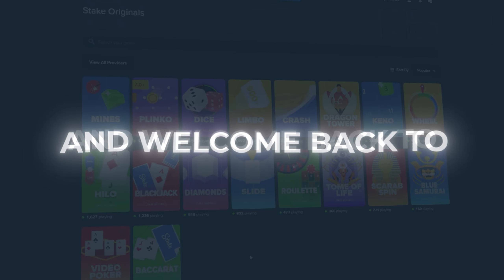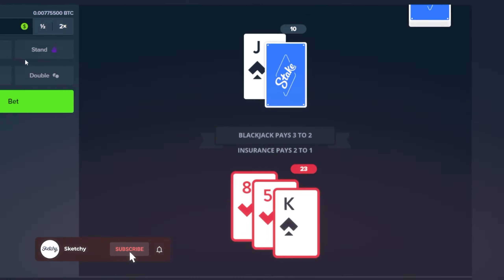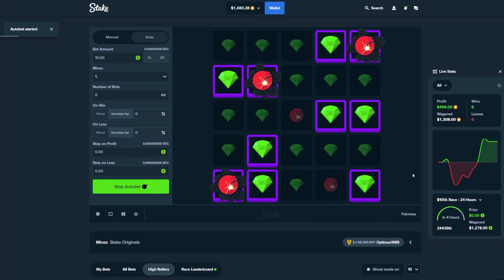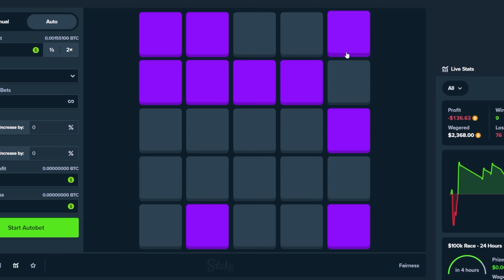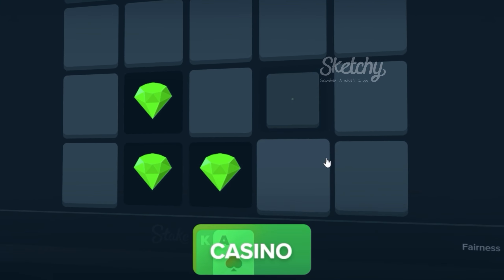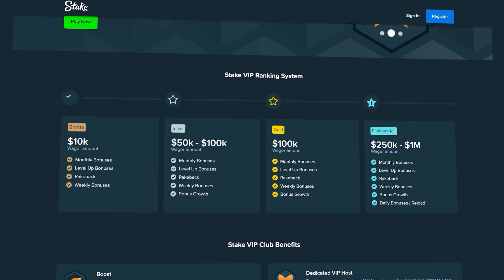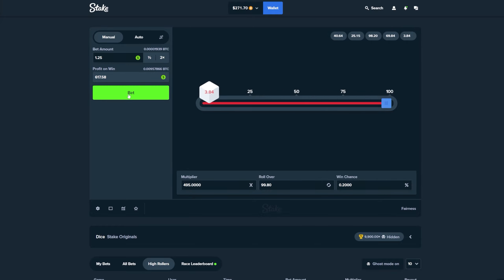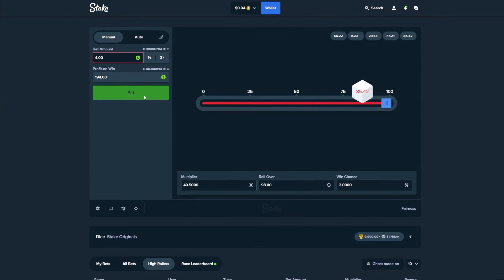$1,000 to $5,000 Challenge on Stake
⚠️ Remember to gamble responsibly and only bet what you can afford to lose. The game is meant for entertainment, and while wins can occur, they are not guaranteed.

🎵 Instrumental prod by @squirlbeats